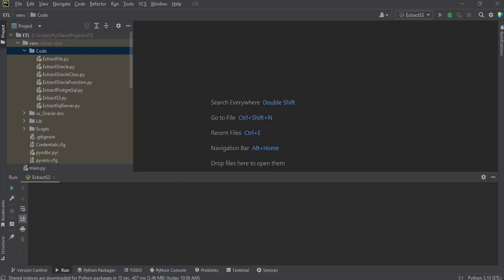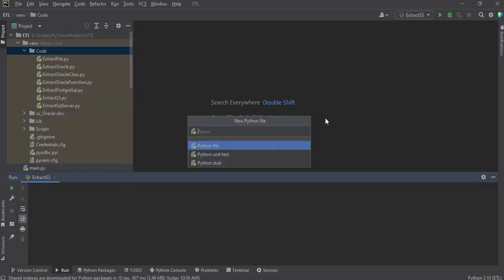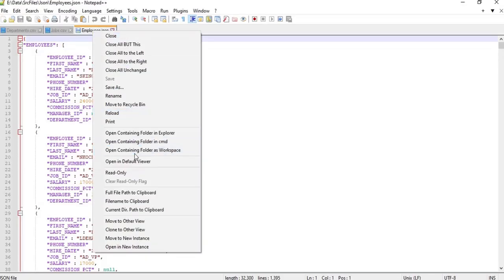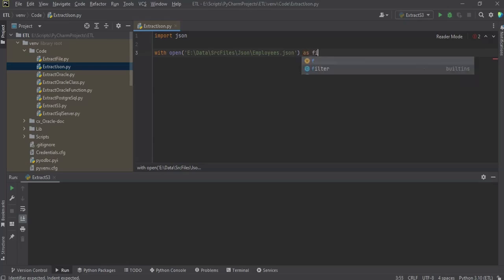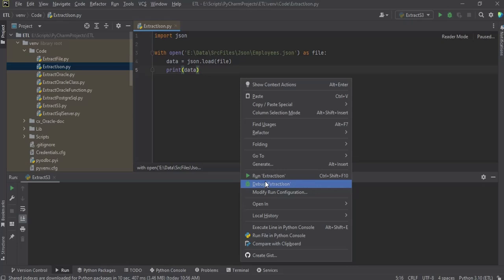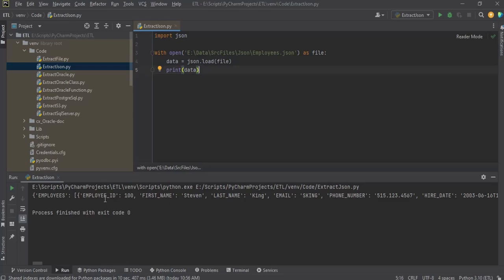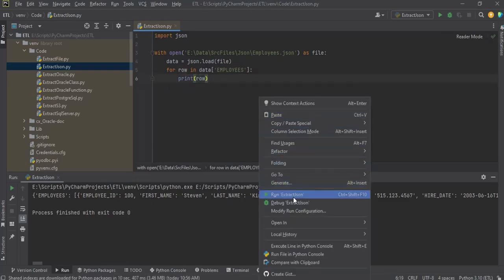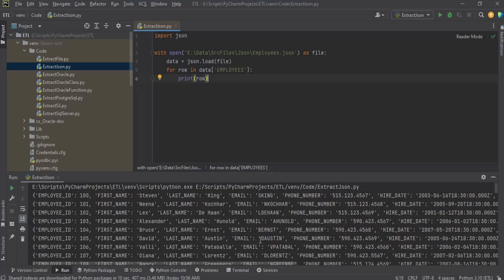09 Extract Data from Json | ETL Using Python